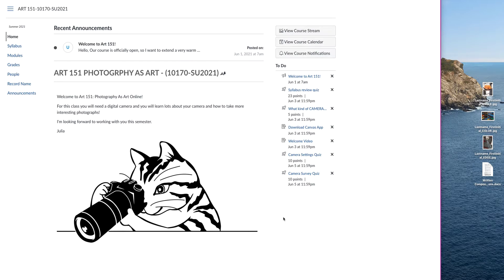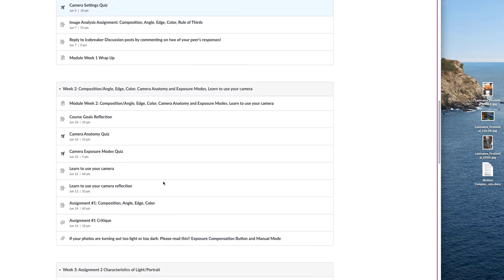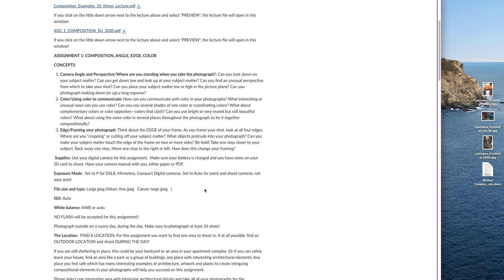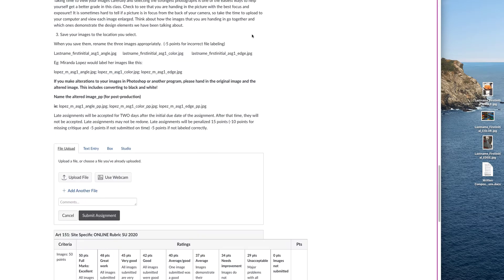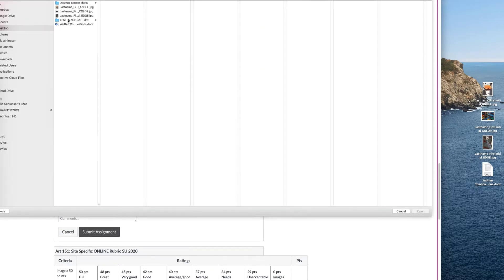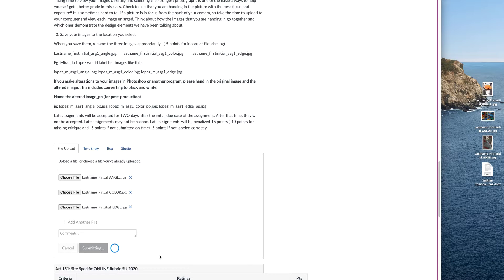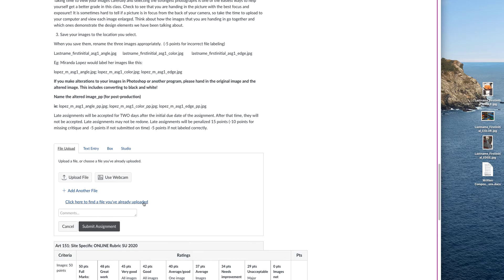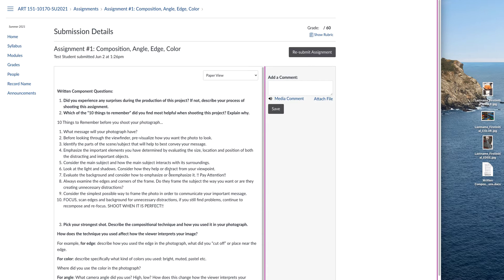Two-Step Process: File upload and textbox submission on Canvas.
This two and a half minute video shows you how to upload your assignment to Canvas using the two-step process of FILE UPLOAD BOX for your photo files and the TEXT BOX for your written component questions.